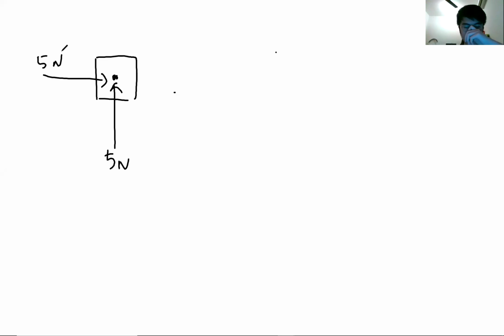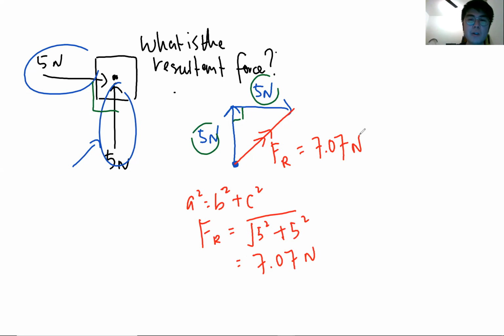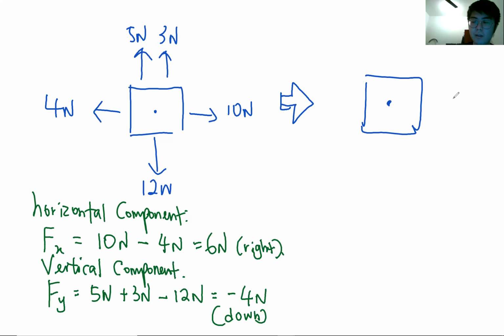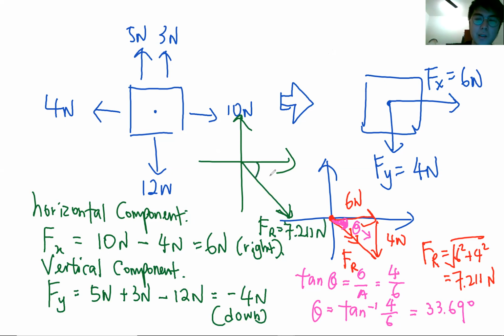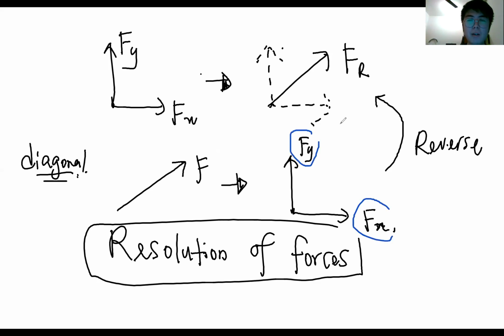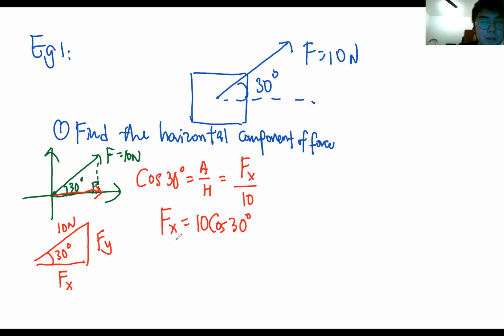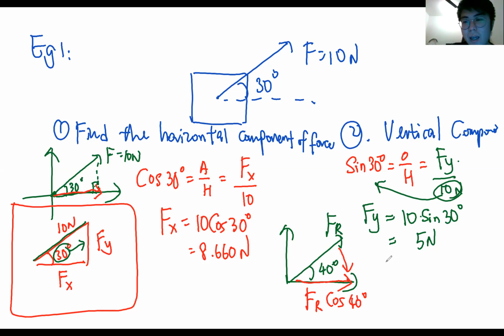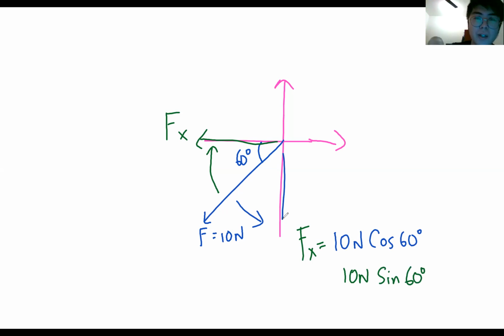S1 PHYSICS: EQUILIBRIUM FORCES PART 2